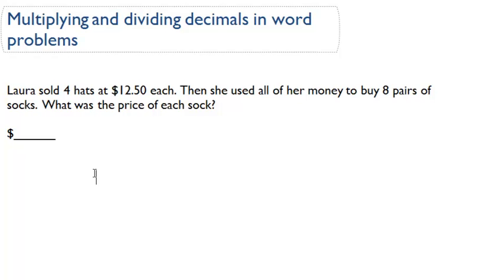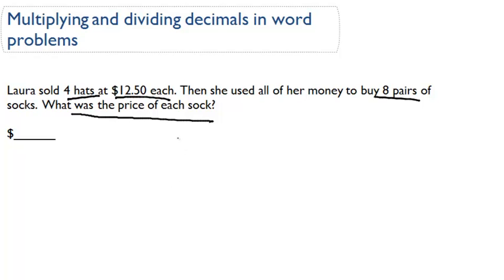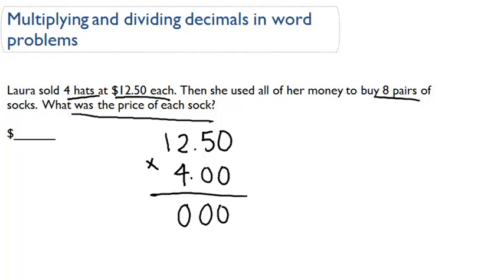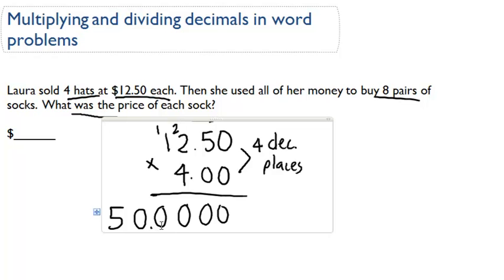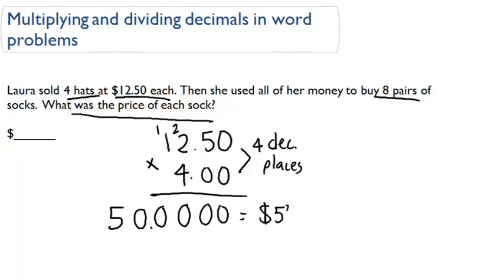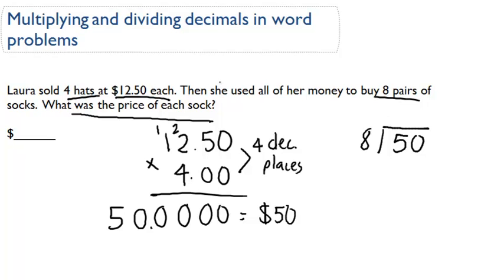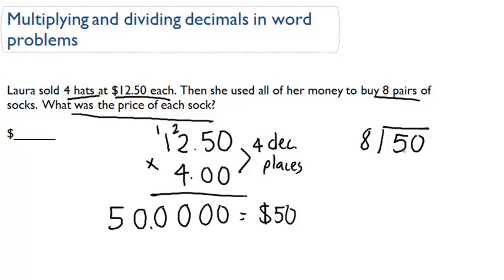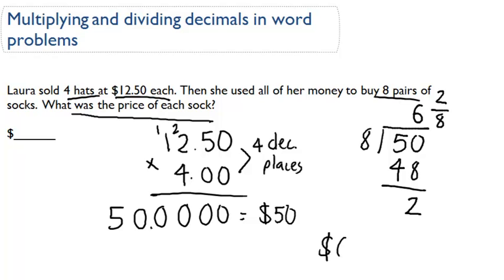Multiplying and dividing decimals in word problems